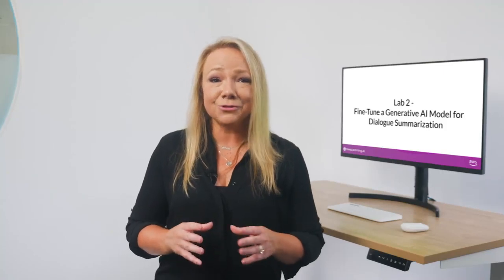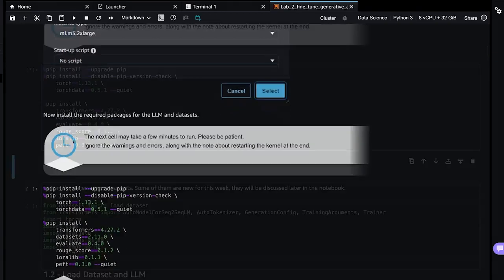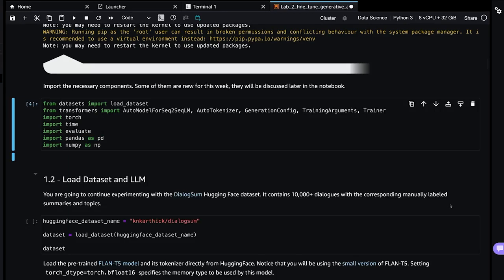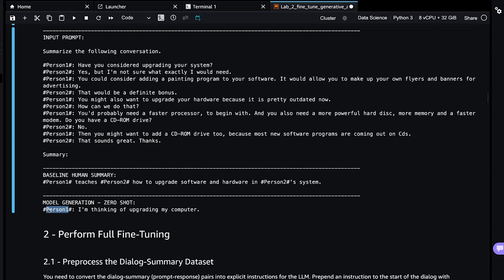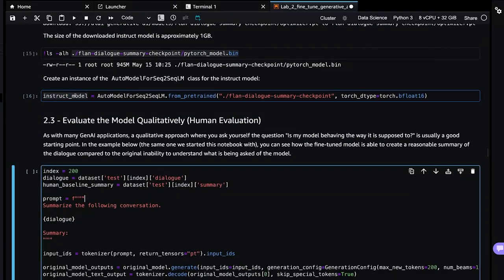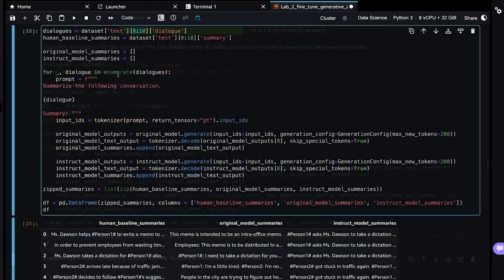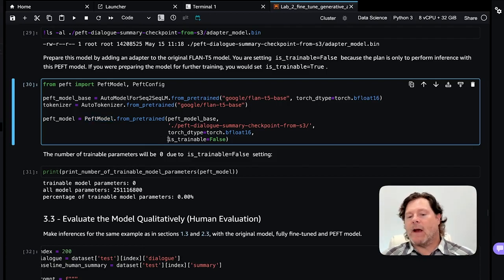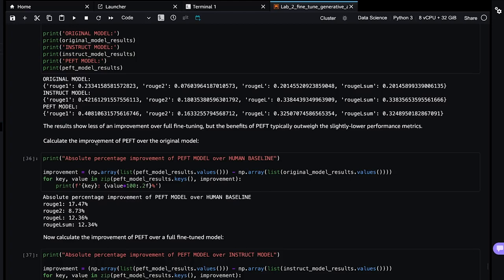Generative AI-fine tunning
How do we do fine tunning of LLM's large language models, like chatgpt.
Generative AI part.